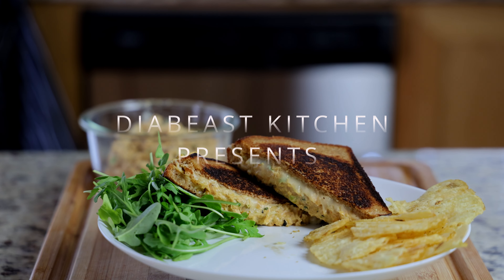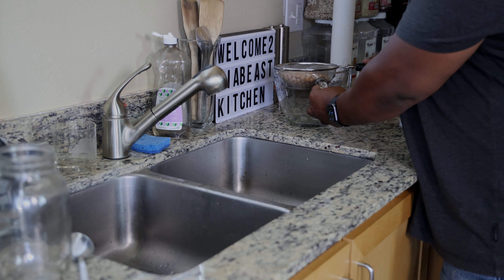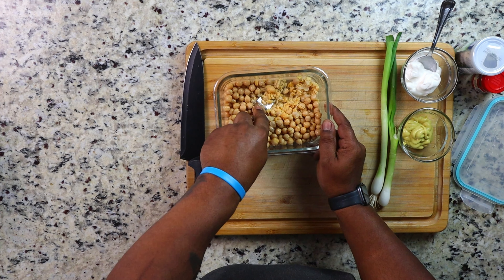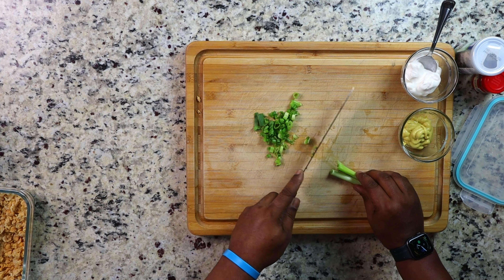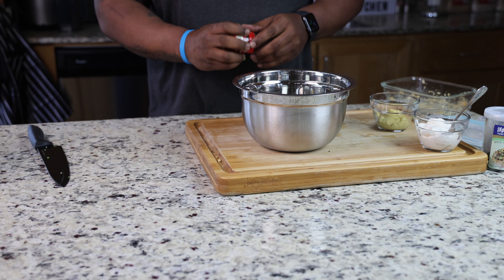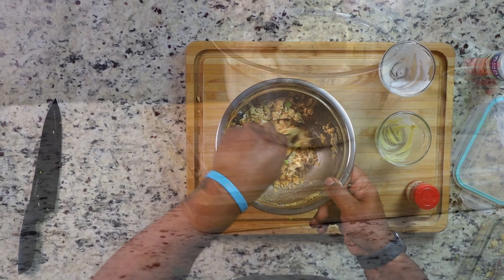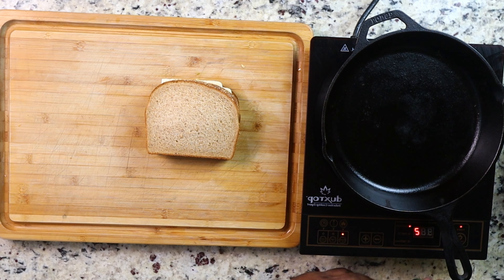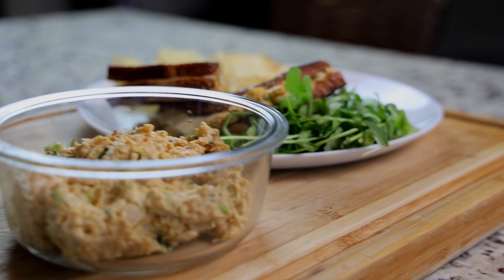Make This Mind-Blowing Vegan Tuna Melt in Under 10 Minutes!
In this video, we're going to teach you how to make this mind-blowing vegan tuna melt in under 10 minutes! This vegan tuna melt is packed with flavour and is perfect for lunch or dinner.

If you're looking for a quick and easy vegan meal, then you need to try this vegan tuna melt! It's made with healthy ingredients and can be put together quickly so you can have a delicious meal on the go.